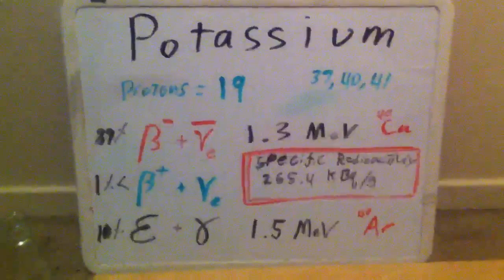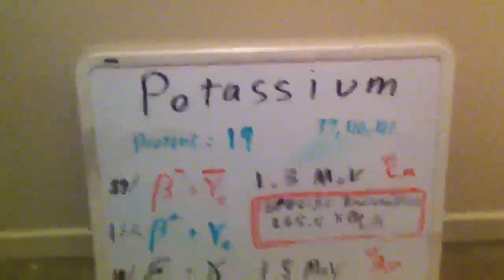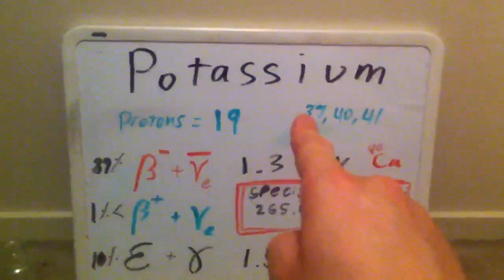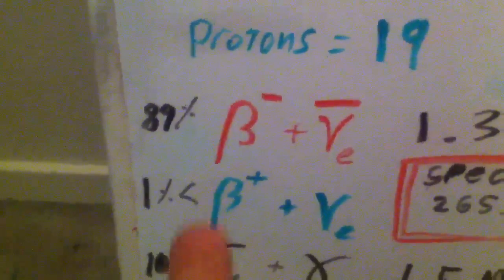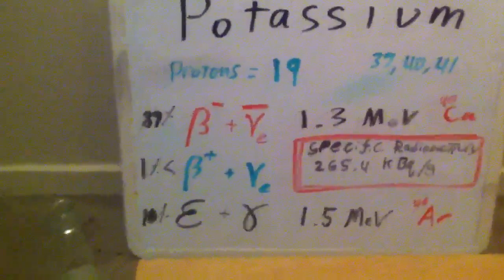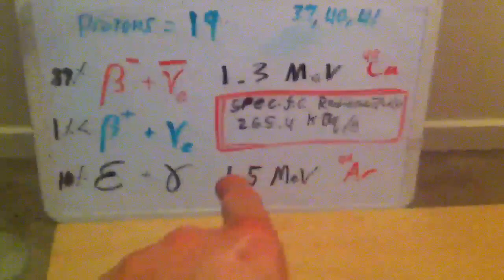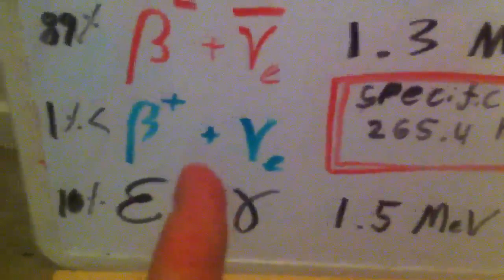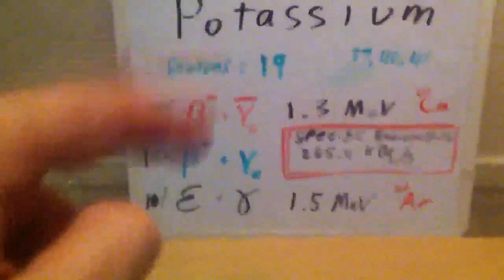Radioactive Potassium Salt - 96 CPM!!! ☢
Potassium is normally not radioactive, but small amounts of radioactive potassium generally are found in normal potassium.  Many Potassium Salt products, like sodium subsititue, contain radiopotassium, K40, and emit Beta radiation, but are not very harmful to humans.

 I actually eat it sometimes. =)